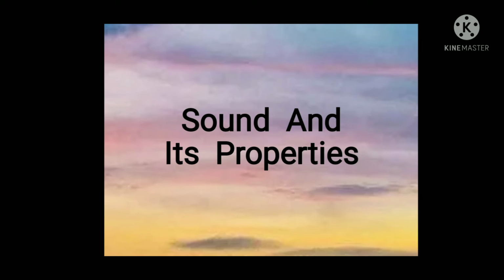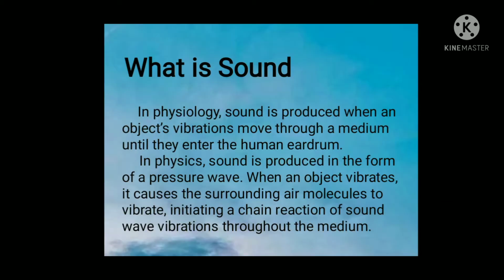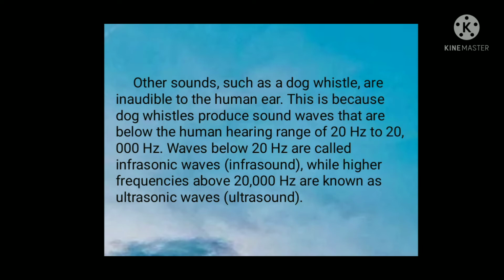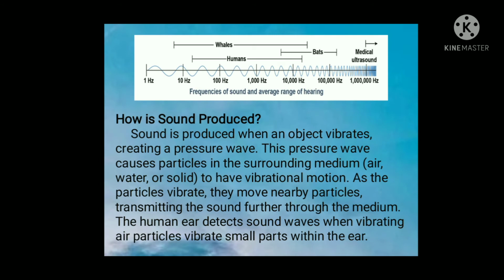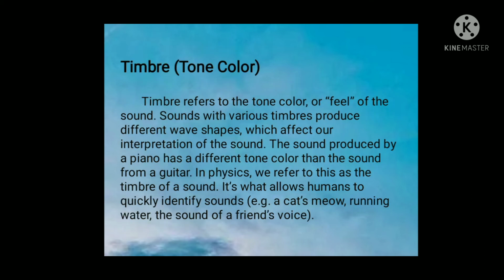ENFERMO_V_16_SOUND AND ITS PROPERTIES